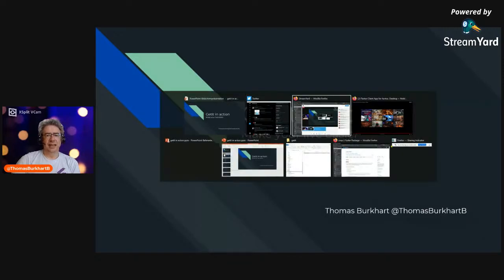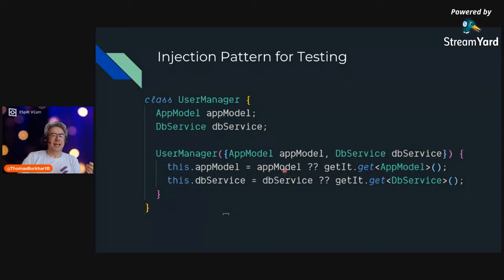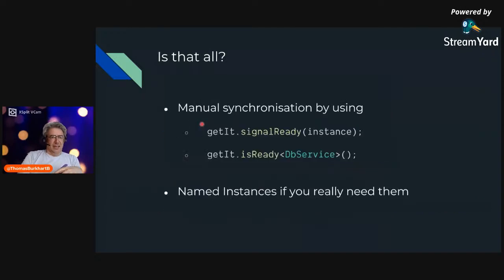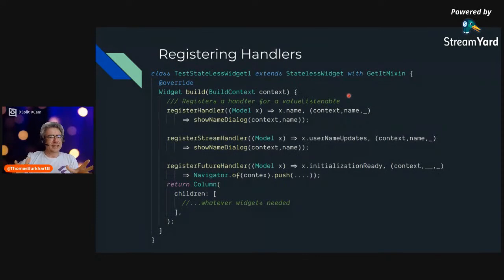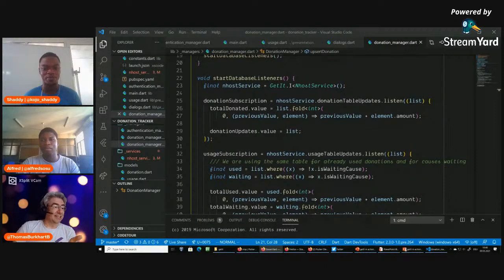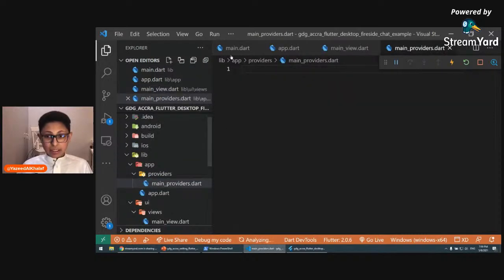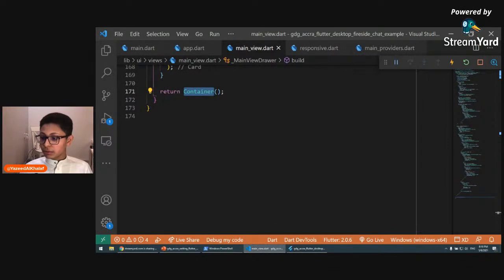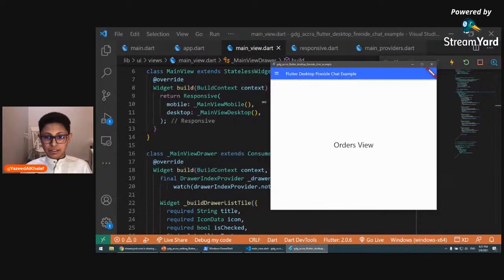Flutter Fireside Chat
1. GetIt in action -make your life easier with a ServiceLocator and the GetItMixin. Although Provider is the most promoted way to access your business logic from your UI, get_it got a large 'underground' fan group as an alternative. This talk will show you why you should have a look at get_it and how you use it

2. Writing Flutter Desktop Application